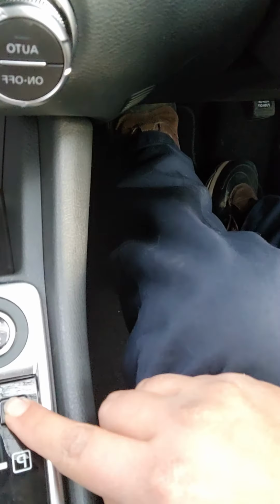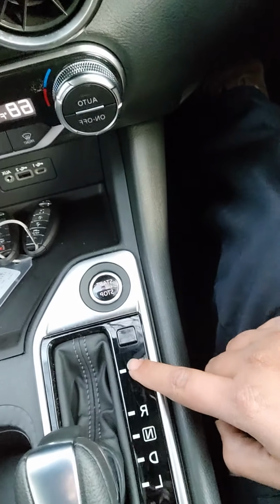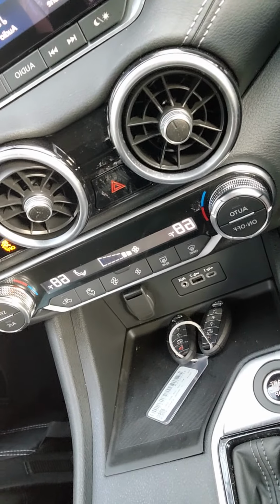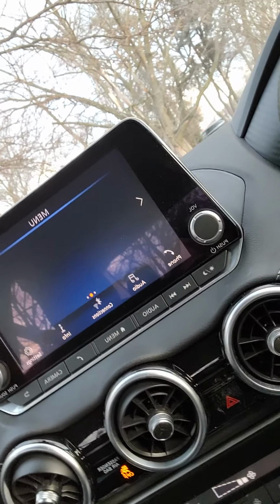Testdrive 2021 Nissan Sentra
My thoughts on the 2021 Nissan Sentra